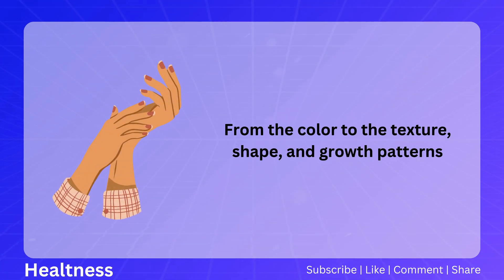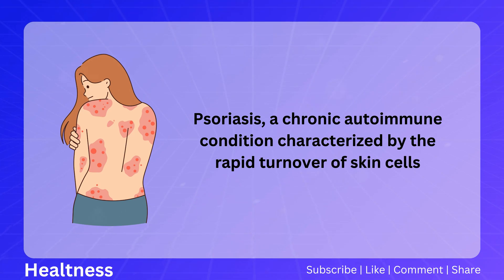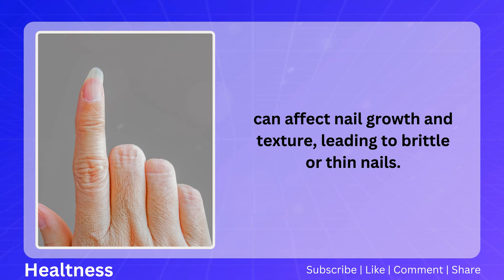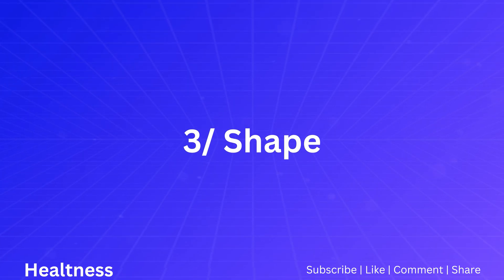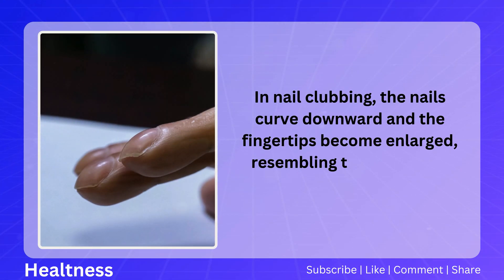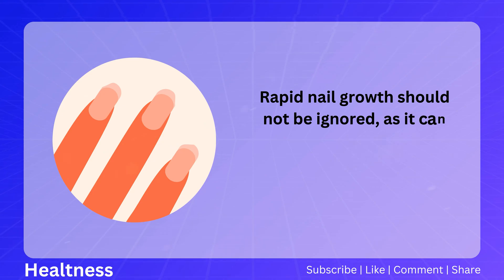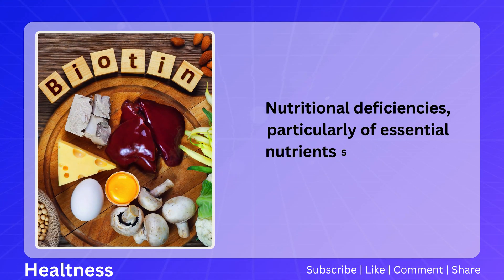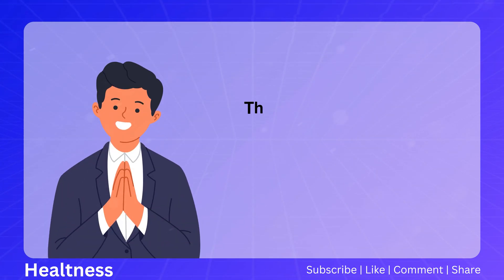5 Things Your Nails Can Tell You About Your Health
Nails, those seemingly insignificant plates of keratin perched atop our fingertips, often go unnoticed in our daily lives. Yet, beneath their glossy finish lies a trove of information about our overall health. In the realm of medicine, nails are increasingly recognized as valuable diagnostic tools, offering insights into various systemic conditions that might otherwise go undetected. From the color to the texture, shape, and growth patterns, every aspect of our nails can potentially reveal underlying health concerns.

📖 SUMMARY:
1/ Color: Pale or whitish nails may indicate anemia or liver disease, while yellowing could signal fungal infections or psoriasis. A bluish tint may suggest poor circulation or respiratory issues.

2/ Texture: Brittle nails could stem from nutritional deficiencies or hormonal imbalances, while ridged nails may hint at aging or psoriasis. Pitted nails might indicate skin conditions like eczema or psoriasis.

3/ Shape: Clubbing of the nails could point to cardiovascular or respiratory diseases, while spoon-shaped nails may signify iron deficiency anemia. Curvature changes could indicate lung, heart, or liver issues.

4/ Growth: Nail growth rates can reflect factors such as circulation, nutrient supply, hormonal balance, stress, medications, or underlying health conditions like thyroid disorders.

5/ Thickness: Thickened nails may suggest fungal infections, circulation problems, or skin conditions, while thin or fragile nails could be linked to nutritional deficiencies, thyroid disorders, or trauma.